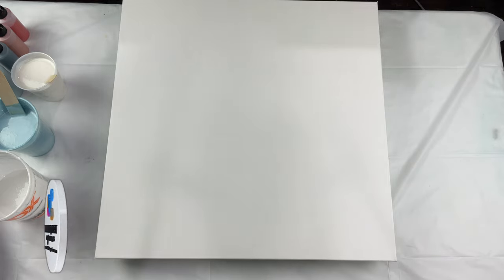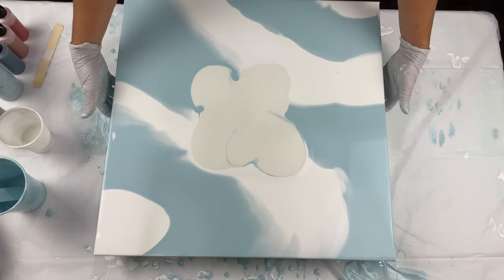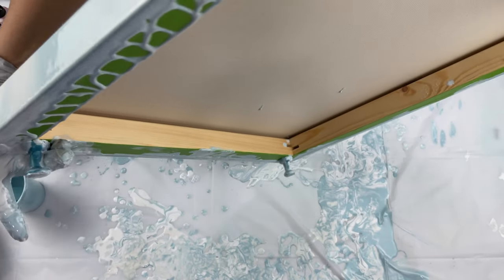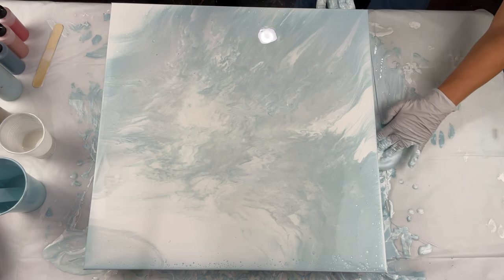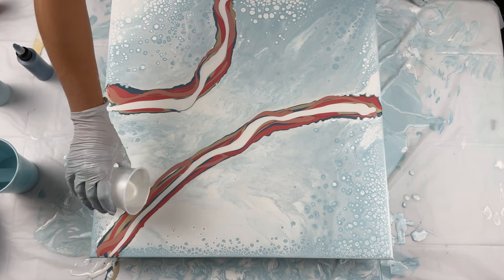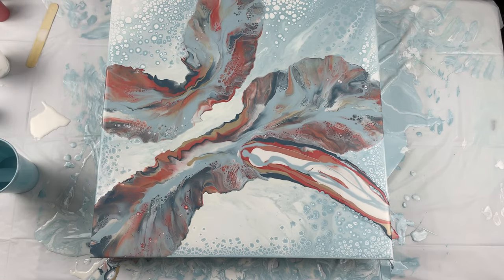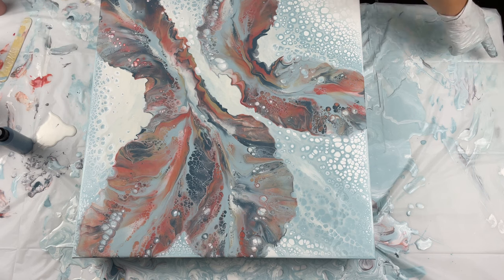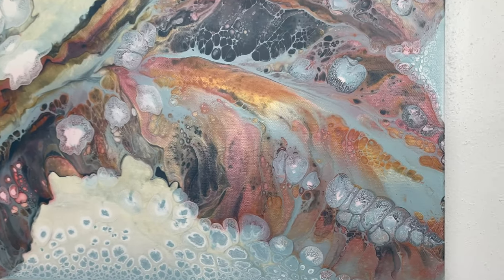PEARL CELL DUTCH POUR COMBO TECHNIQUE | Acrylic Pour Fluid Art Tutorial with Recipes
Hello Everyone! Today I will be pearl cell puddle pour & dutch pour combo.  This painting will be given away at the Fluid Art Experience Gala Dinner.

EXCITING NEWS!! This is a technique I will be teaching at the Fluid Art Experience in Dallas, TX November 17-19, 2022.  Tickets are on sale NOW at:
-Dallas, TX - Renaissance Dallas Richarson
-Discount room rates are listed on the website $129/night (rate available until mid-October)
-Book also - Meet & Greet (Thursday); Gala Dinner, Q & A & Raffle (Friday);  & Wrap Party (Offsite Saturday)
-Artist Till Death & Mixed Media Girl will be onsite vendors
-Free Lunch TIme Demos by DeocArt, Artist Till Death & Amsterdam!
-lunch options available on the website as well

👉 fluid-art.co is where you can buy all these amazing TLP pigments & art supplies (including the most extensive list of Amsterdam paints in North America).  They are an amazing company.  I wouldn't recommend them if I didn't believe in them, their product and their spectacular customer service.

I hope you enjoy this tutorial.  I hope you enjoy this as much as I enjoyed creating it!

Materials I used in this demonstration:
20"x20" Gallery Wrapped Level 2 Canvas (ARTIST LOFT LEVEL 3)
Amsterdam: Sky Blue Light mixed with tit. white, yellow ocher & black
Golden Fluids: Interference Gold, Burnt Sienna, Titanium White
Rustoleum Metallics: Champaign
This Little Piggy Pigments (TLP): Sockeye & Athena
Custom Blue Grey

Colored Pearl Recipe:
4 parts Behr Satin Enamel Deep Base 7753 Scuff Defense OR 2 parts Behr Premium Plus Deep Base 7300
3 parts US Floetrol
2 parts tube paint or 1 part fluid paint (to tint)
1.5 parts Golden Gloss Color Pouring Medium (Or 1 prt GAC800 & 1/2 prt Liquitex Pouring Medium)

White Pearl Cell Recipe:
2 Pts Behr Premium Plus Deep Base 7300 or 1/2 pt DecoArt Satin Enamel White
1/2  part Artist Loft Paint
1/2  part Apple Barrel White
1/2 part Liquitex Titanium White
3 Parts US Floetrol
1.5 Parts Golden Color Pouring Medium Gloss (or 1 pt GAC 800 plus 1/2 pt Liquitex Pouring Medium)

Pouring Medium for PUDDLE/POUR OVER/DUTCH POUR paints:
50% Floetrol 50% Golden GAC 800 (or Golden Color Pouring Medium Gloss)